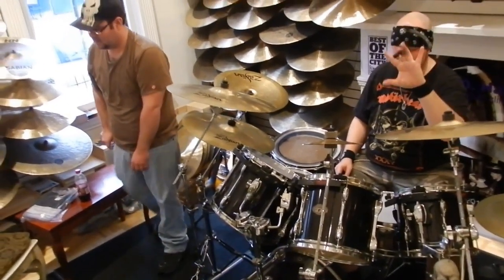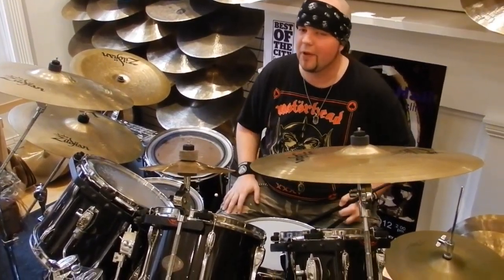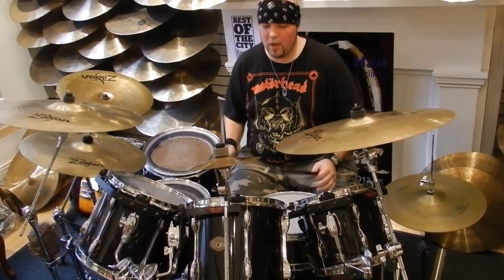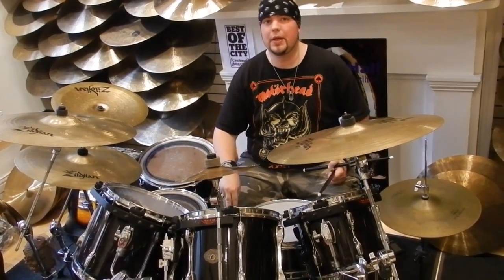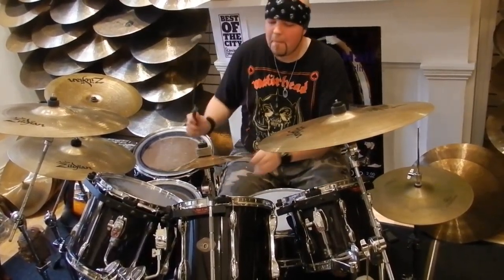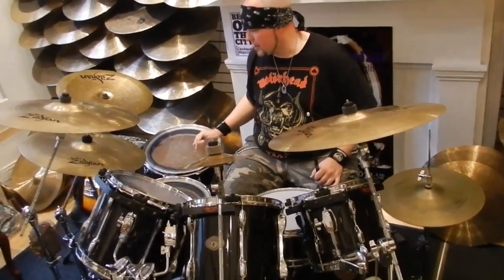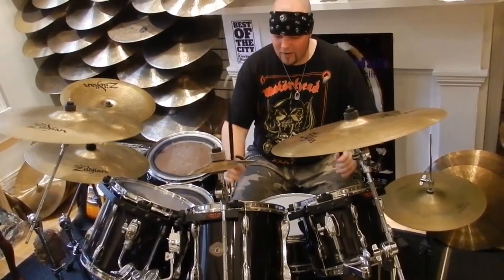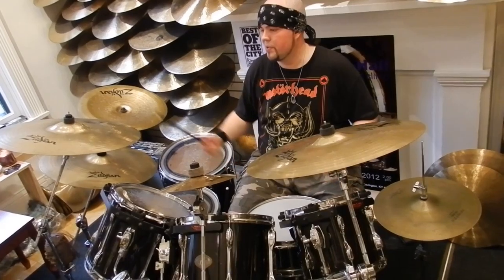J.D. Hall Drum Clinic at Cymbal House, 21/01/2012 HD Part 9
J.D. Hall demonstrated and talked about double bass techniques & patterns, linear fills, skank & blast, beat basics, theatrics and more as also part of his "Weapons of Mass Percussion" clinic tour. Dreadfall bassist Jeremy Chaney laid down the low end, rhythm guitar and etc.

J.D. Hall is from eastern Kentucky area and experienced hard rock/heavy metal drums with a pulverizing sound and a larger than life stage presence to go with it. Hall has been playing drums seriously for more than 15 years or more. Some of the bands he has been a part of over the years are Midnite Karnival, Metal Mansion, Graveyard Earth, V.O.A. (Voices Of Aggression), Wretched Divine, Hollow and now Dreadfall. Hall has been featured on a dozen studio recordings, recieved some great regional press and have dabbled with everything from mainstream rock to death metal. He also do goth-metal inspired vocals and write music.

Some of Hall's biggest inspiration has come from Joey Jordison from Slipknot, and Tommy Aldridge, who has played with notables like Ozzy Ozborne, Ted Nugent, and Whitesnake amongst others. Hall has had some notable moments in his own career. He won the state finals of Guitar Center's 2010 Drum off (see video below), and won 2nd place in an international video contest hosted by Red Hot Chili Pepper's Chad Smith.